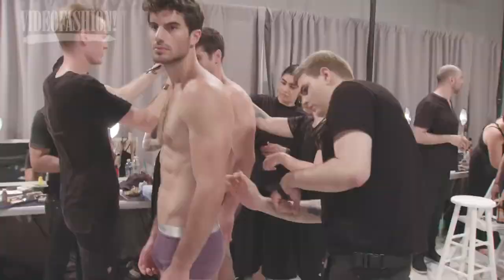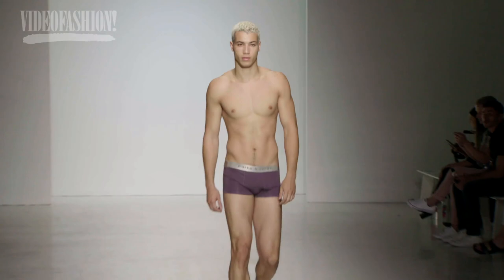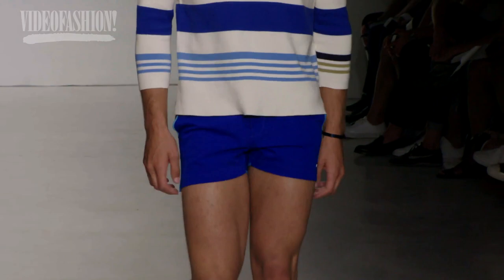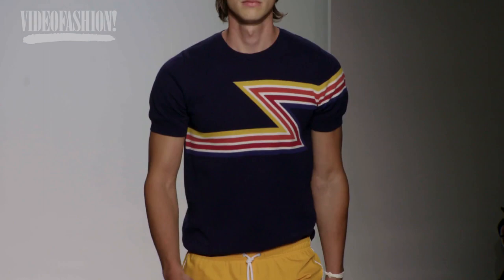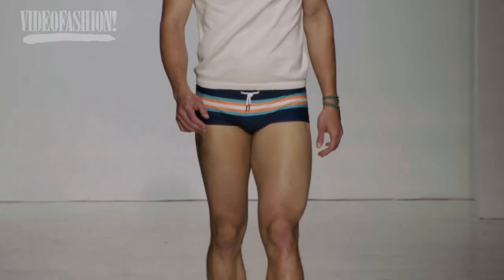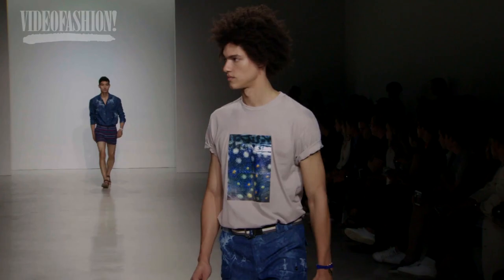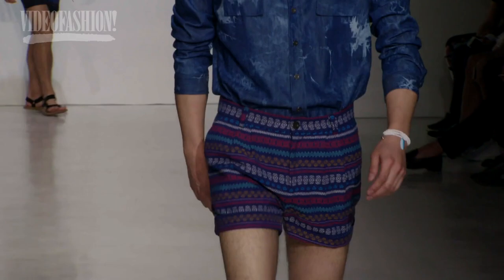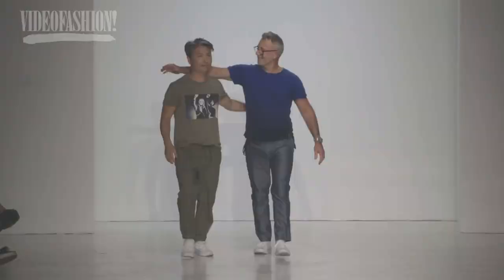Parke & Ronen's "Rocky Mountain High" Runway | NYFW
Parke and Ronen drew inspiration from John Denver's "Rocky Mountain High" for their fun and summery men's resort collection — featuring their famous swimsuits.

Men's fashion. Men's swimsuits. Men's resort. Swimwear.

Videofashion is the #1 source for fashion video - since 1976! Our mission is to share our love for fashion with the world.